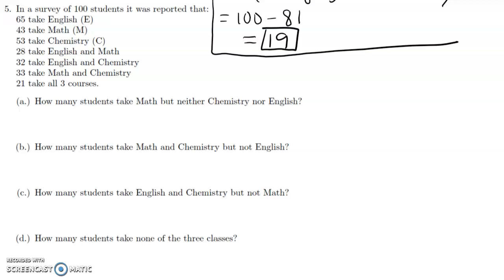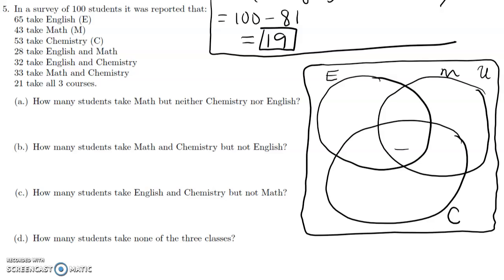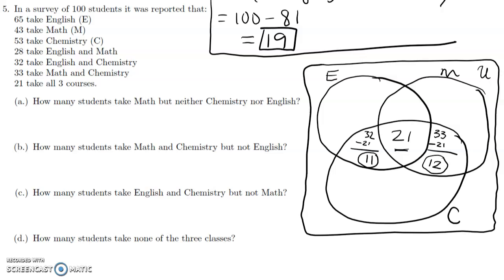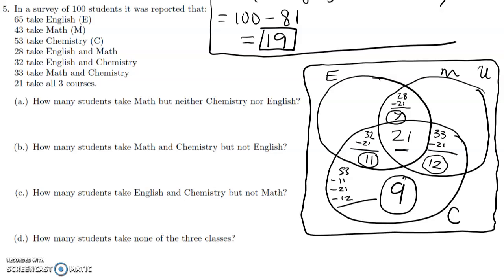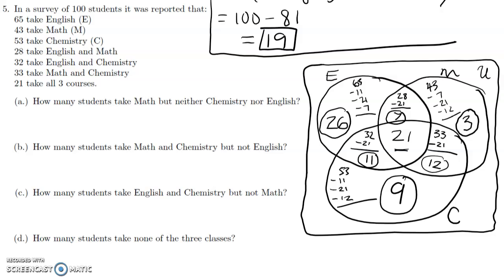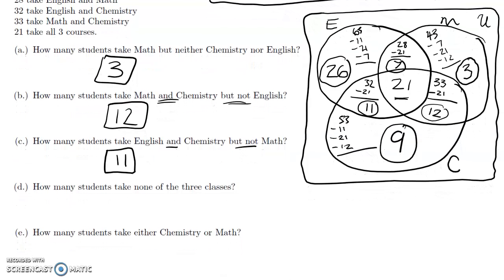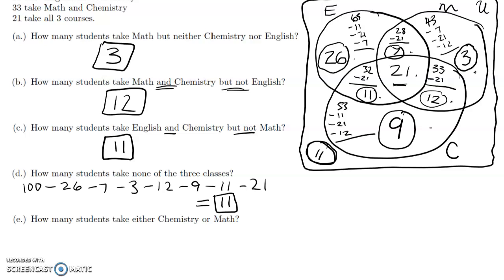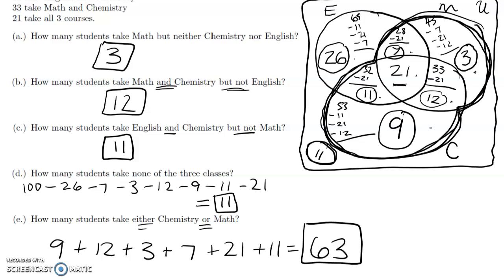MA108 section 2.4 part 7